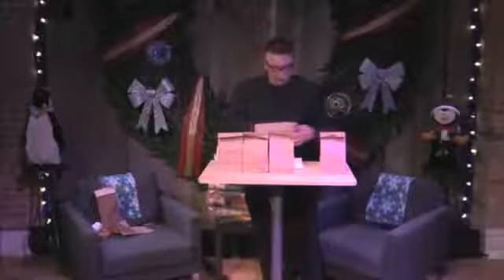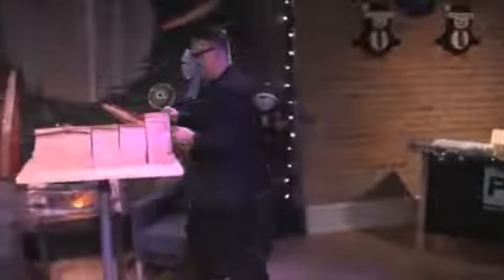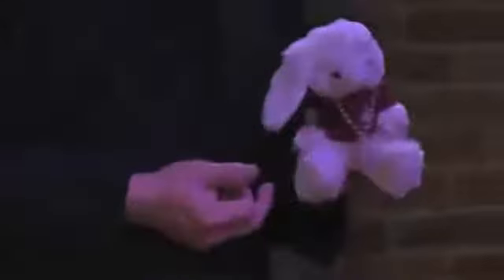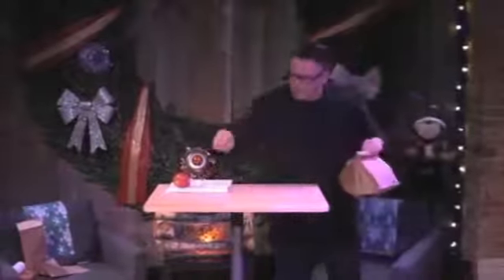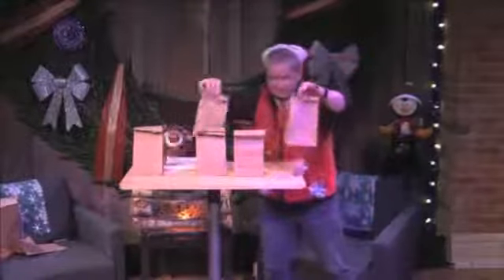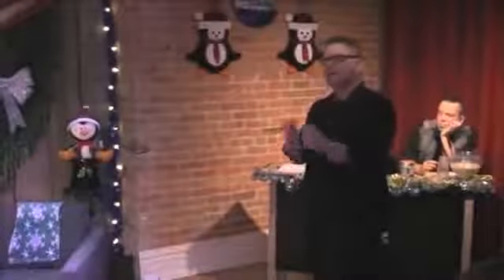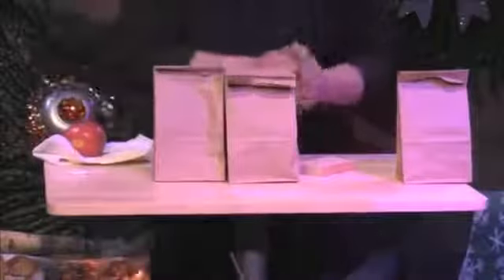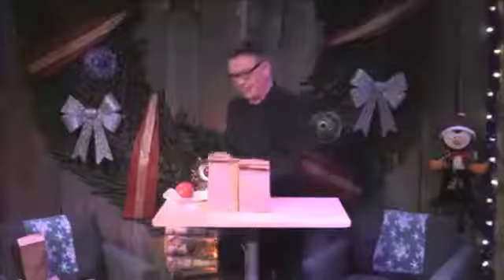Nailed It by Scott Alexander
Scott has kept this a closely guarded secret until now. You've seen the rest, now see the best! You know the plot, and the storyline, and the horror stories associated with this effect, but now you don't have to worry. Scott has taken all the danger out of this effect without taking away the impact. Here are a few things to know.

- Bags can be loaded in front of the audience
- Spike is examined and proved real by the audience
- Audience can freely choose which bag you smash
- The sneaky stuff happens right in front of their eyes
- No funny moves, it's super clean

This routine is 100% SAFE... It's as safe as Shattered, but with a spike!
Plus YOU CAN HAMMER THE SPIKE INTO A PIECE OF WOOD and even give it away as a souvenir if you like.

This routine has got it all... it truly is magic that gets right to the point and leaves the audience on the edge of their seats.